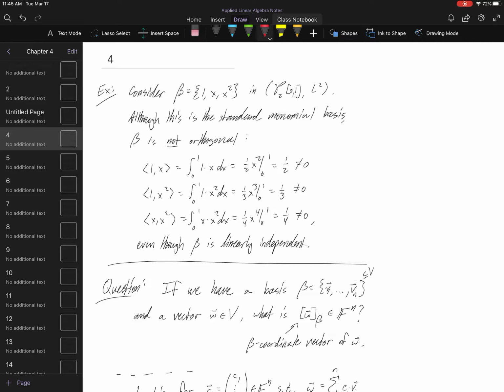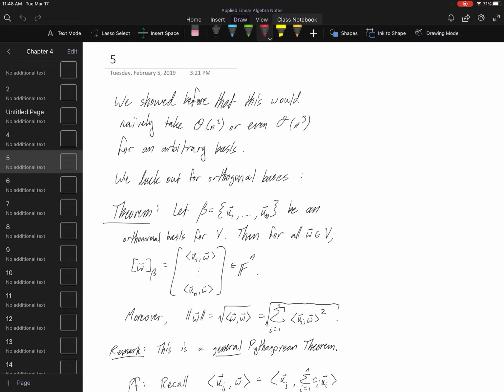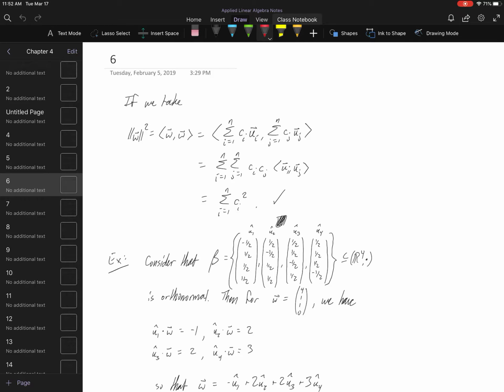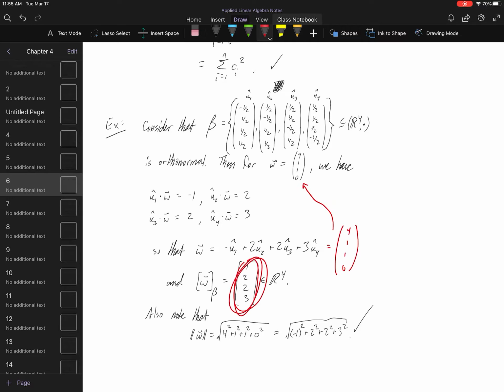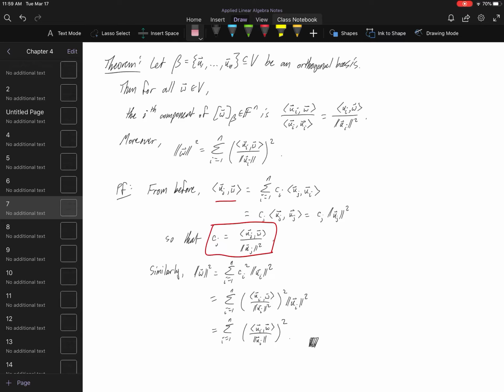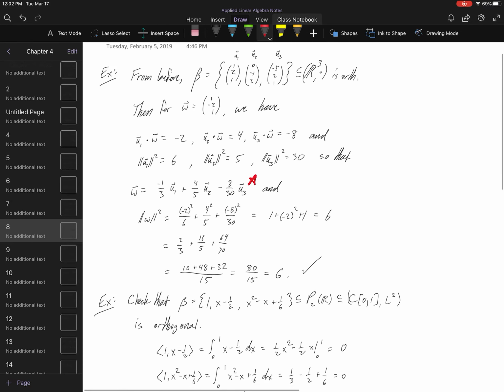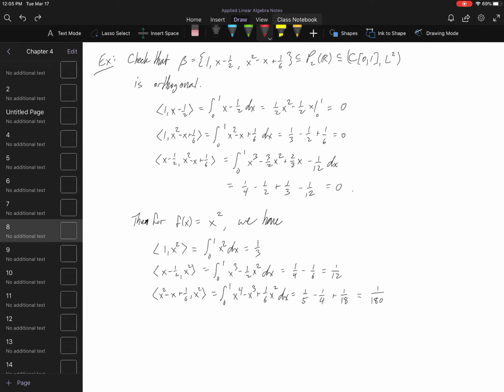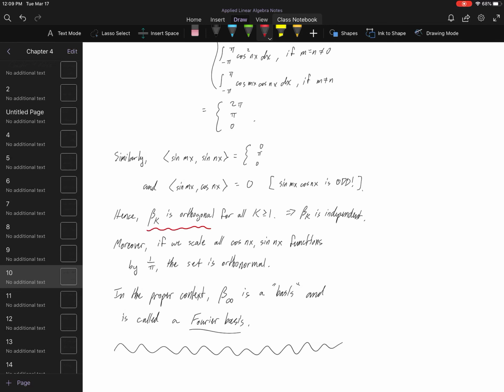(ALA2) Computing Coordinates In Orthogonal Bases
We show how orthogonal sets make computing coordinates of vectors much simpler. Example computations abound.